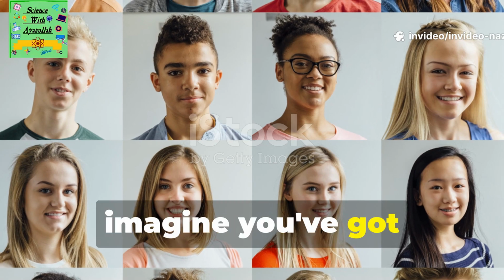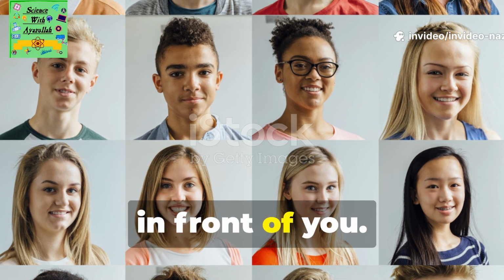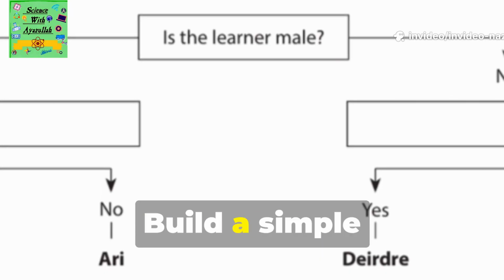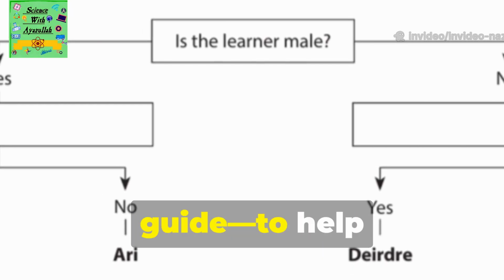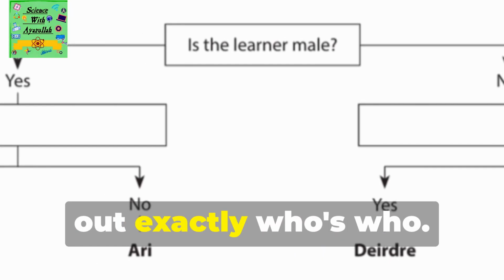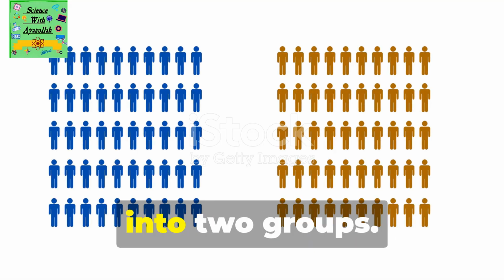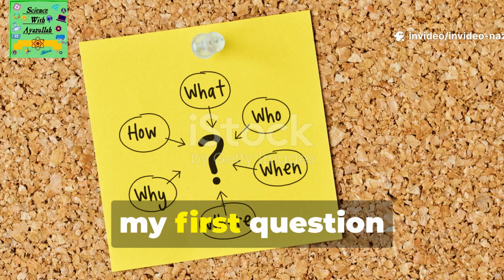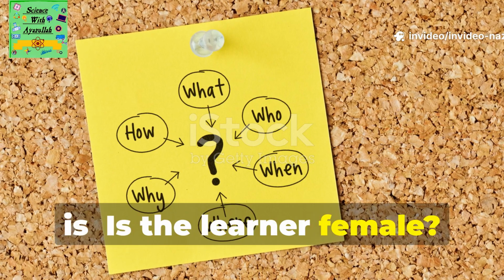Cambridge Lower Secondary grade 7 |Unit:4.5| Stage 7 | construction keys